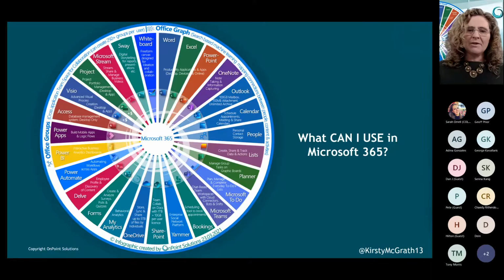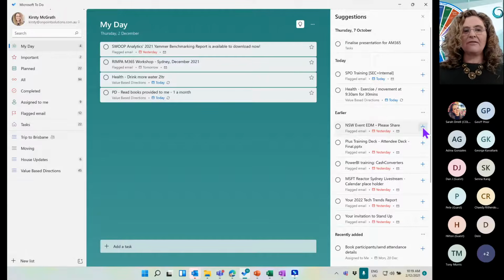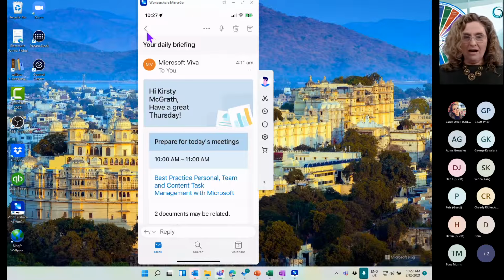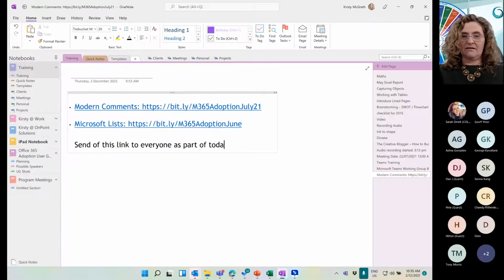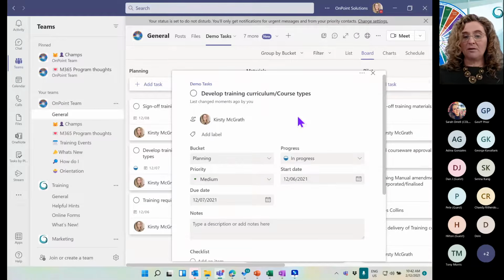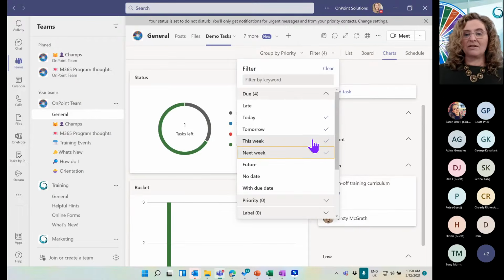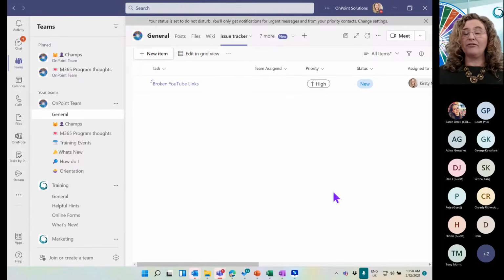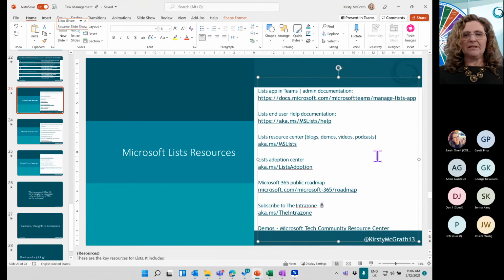Best Practice Personal, Team and Content Task Management with Microsoft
Turn emails into tasks, flag an email for later, use To Do to organize personal tasks, use Planner for Team Tasks, create a Task from conversations in Teams, use OneNote to log action items for meetings, create SharePoint Lists for tracking content…AND now there seems to be tasks everywhere!  How do you manage? Microsoft has solved this problem for you!

• The many places in M365 that you can generates tasks from;
• How to view all tasks in one place;
• How to manage, prioritize, assign and share tasks;
• Best practice task management to help you keep on top of your work.

To-Do, Planner, Microsoft Lists, Outlook, OneNote, Windows & Viva (even your browsers e.g. Edge / Chrome) can all be used for tasks!  Confused?  Let’s untangle!

After this session you will learn how to manage Tasks in Microsoft Teams, know what your options are, and when to use them, while being as productive as possible giving  you focus, from work to play.

Your Speaker
Kirsty McGrath is is a 4’xs awarded Microsoft MVP, the Founder of the Australian Microsoft 365 Adoption User Groups in Sydney & Melbourne and Author of the Office 365 Infographic She is a regular speaker at Conferences and User Groups around Adoption, Change Management and Training.

Kirsty leads OnPoint Solutions, an Australian Training & Adoption practice that maximises Microsoft 365’s ROI through efficient use of technology, particularly centred on productivity, communication  and collaborative improvements. Through best practice adoption methodologies she accelerates team collaboration and communication in the cloud.

Kirsty is a highly experienced Adoption Specialist having worked alongside both Technical Partners and Microsoft with their top 200 clients, leading businesses through small to large and complex transformation projects.

In her spare time, Kirsty to shut down the brain, she unleashes her creative side in cake decorating

[eventID:14979]